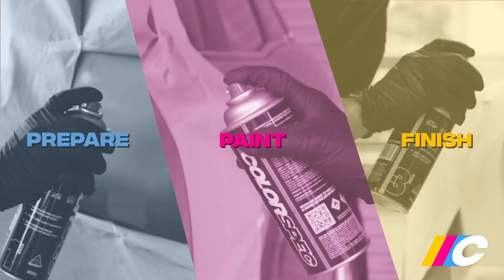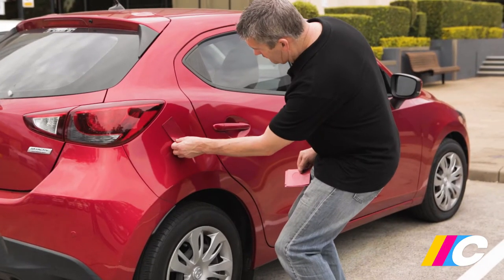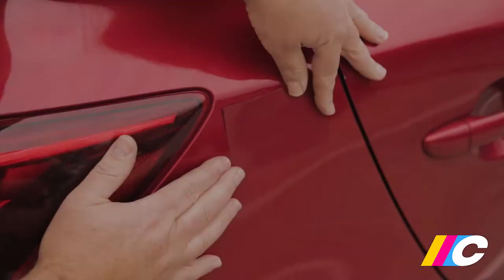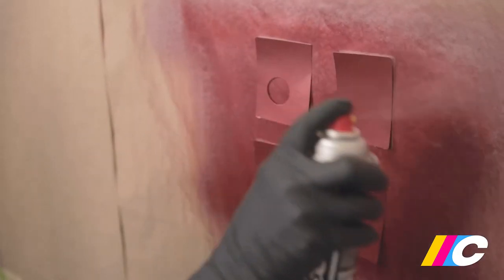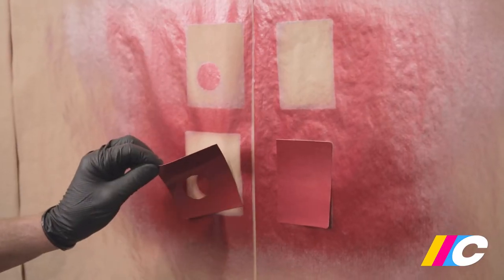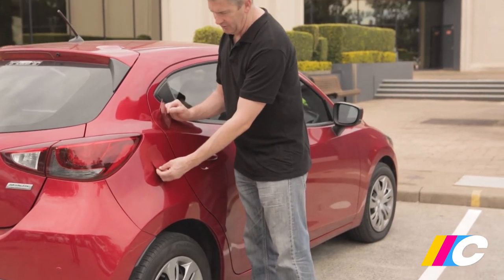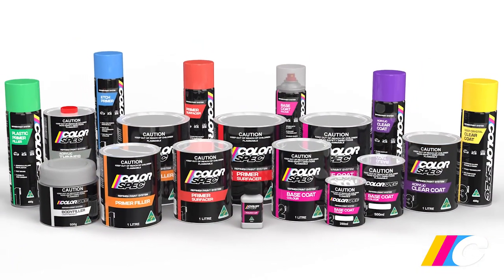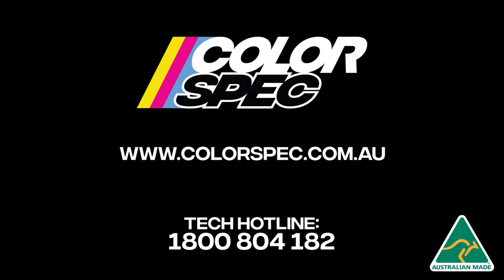Colorspec - How to Match Multi-Layer Pearl Paint